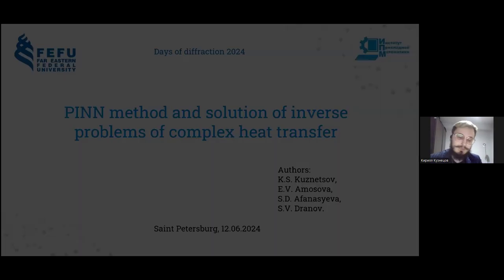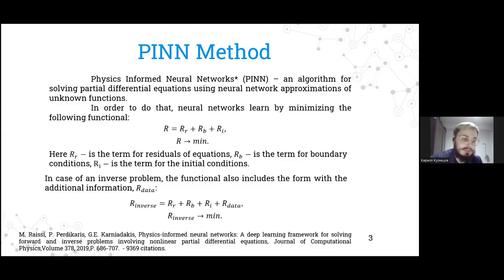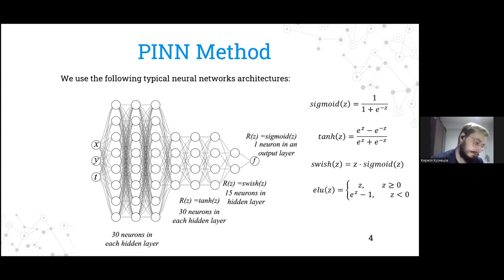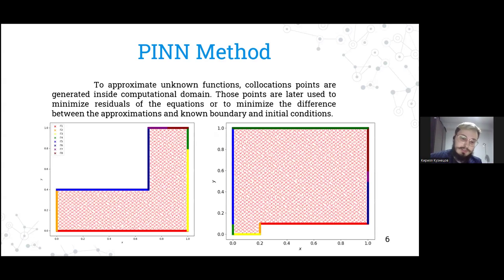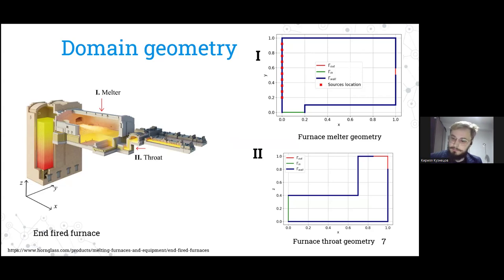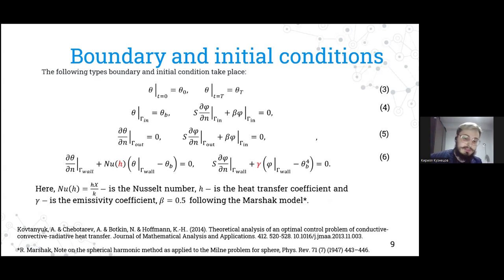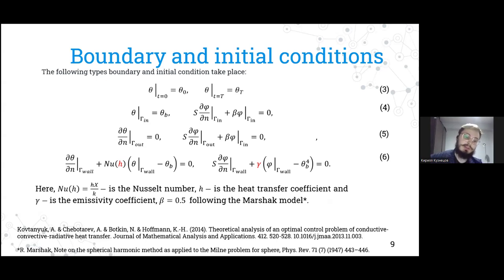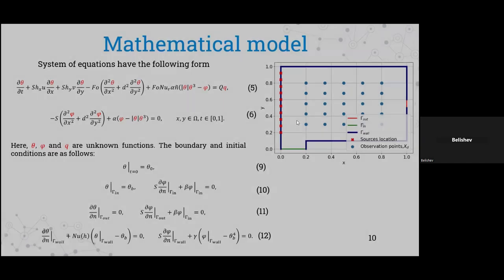Kirill Kuznetsov | PINN method and solution of inverse problems of complex heat transfer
Days on Diffraction 2024. Mini-symposium “Inverse Problems”. Wednesday, 12 June, 2024
Kirill S. Kuznetsov (Far Eastern Federal University),
Elena V. Amosova (Institute of Applied Mathematics FEB),
S. D. Afanasyeva (Far Eastern Federal University),
S. V. Dranov (Far Eastern Federal University),
PINN method and solution of inverse problems of complex heat transfer